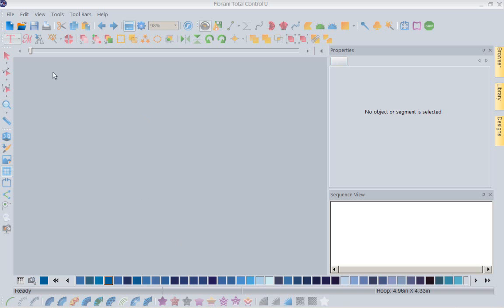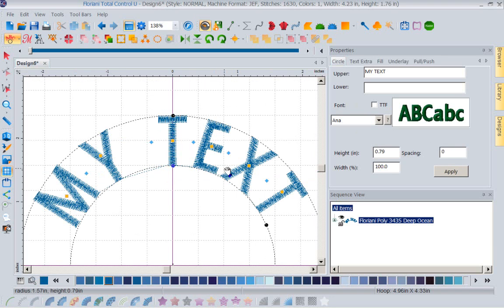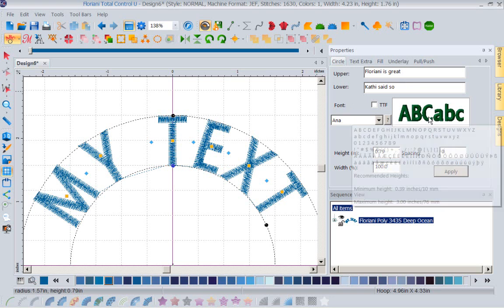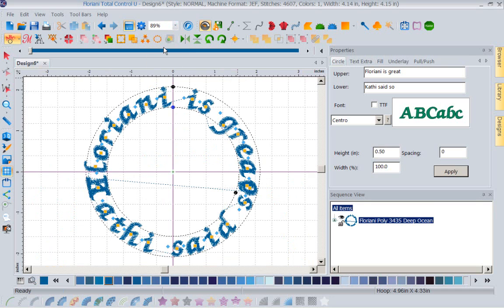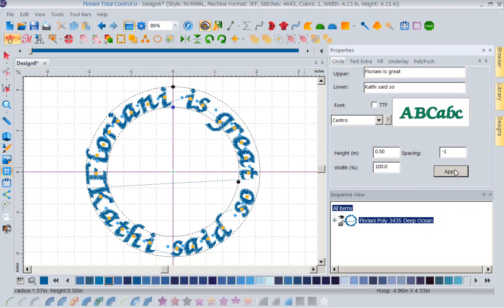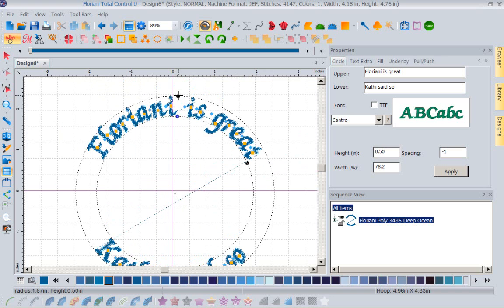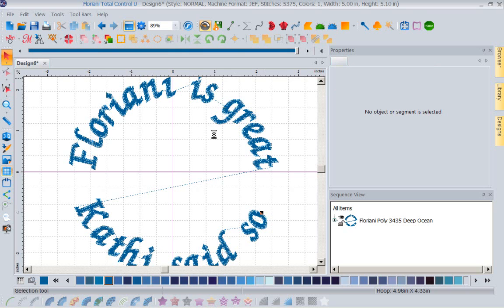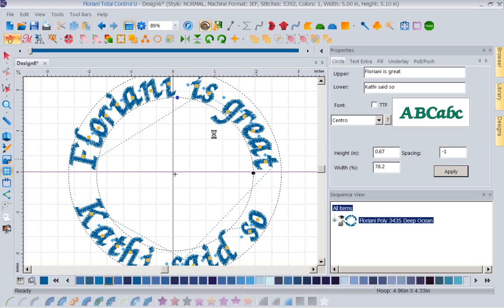Lettering Basics Circular Lettering